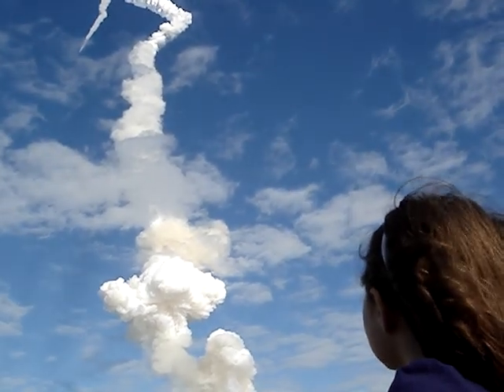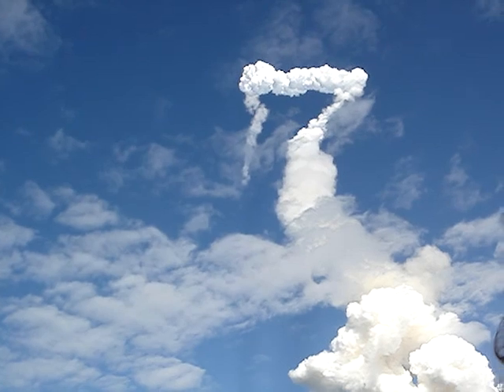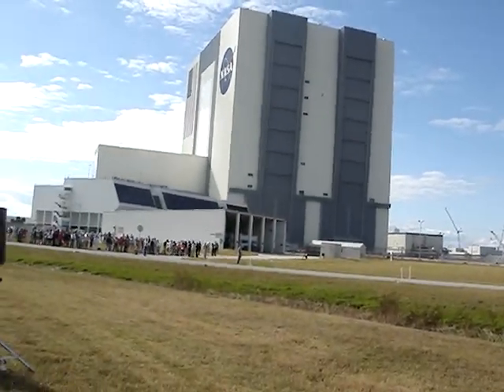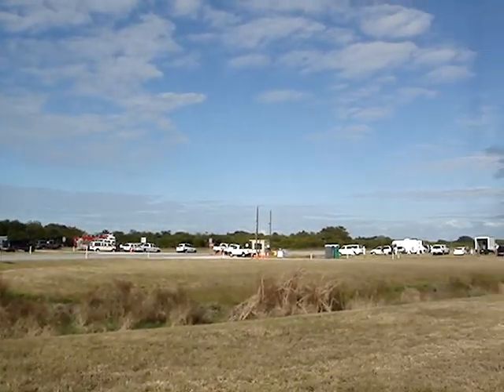Space Shuttle Launch (STS-129)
Sophia and I at the Kennedy Space Center's Turn Basin watching the lift off of the Space Shuttle STS-129 mission.